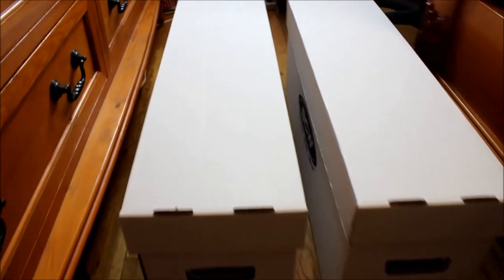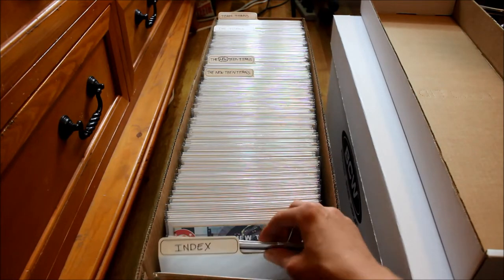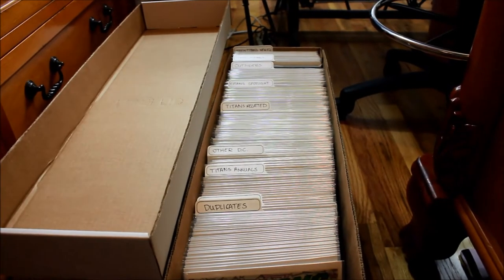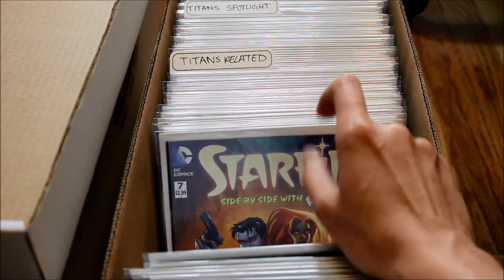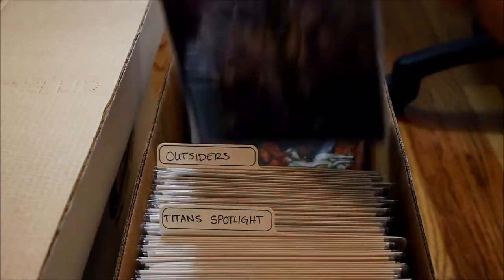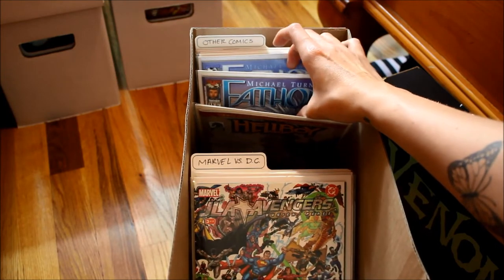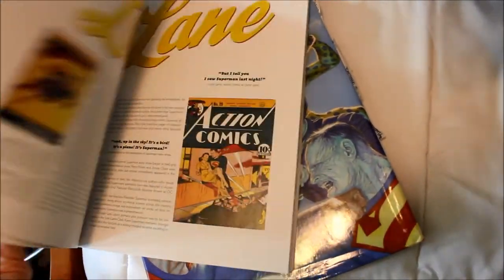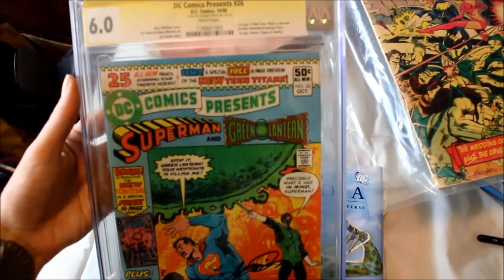My Comic Book Collection! Teen Titans & Much More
My Camera: Canon Rebel T3i or Canon G7x for vlogs